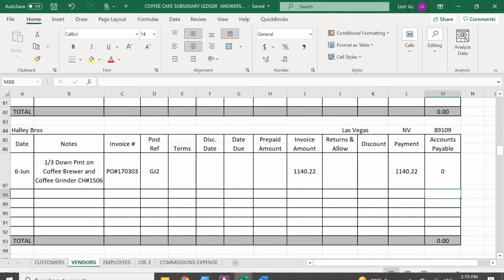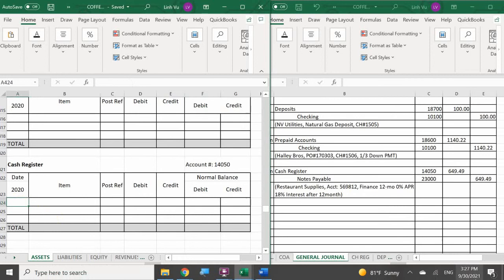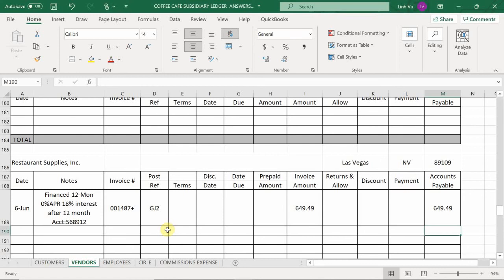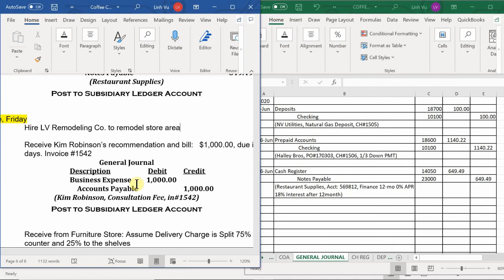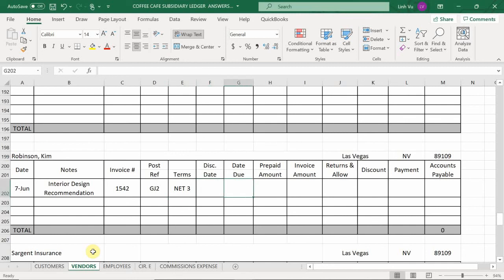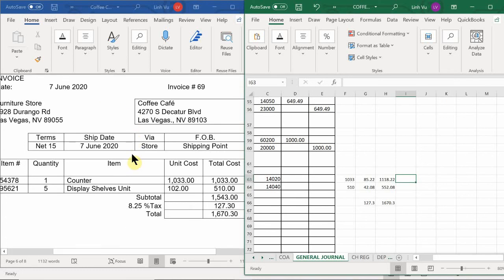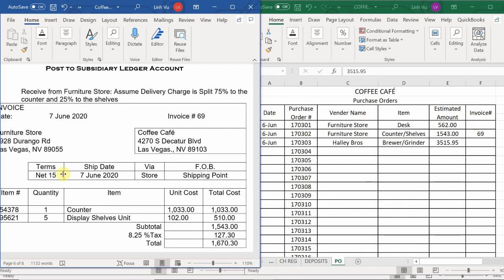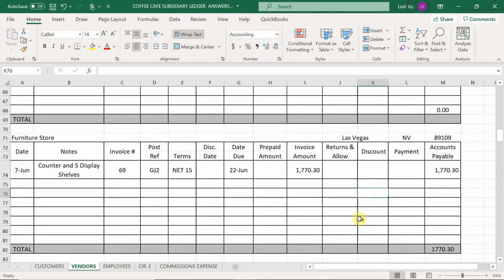PM ACCT 8.2 COFFEE CAFE W1 P4